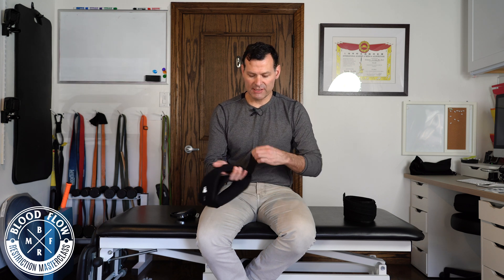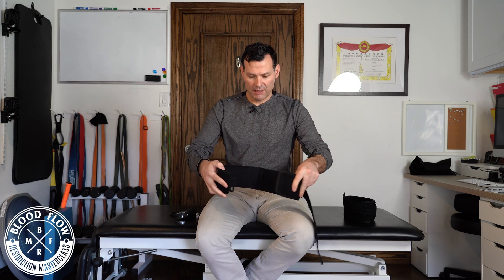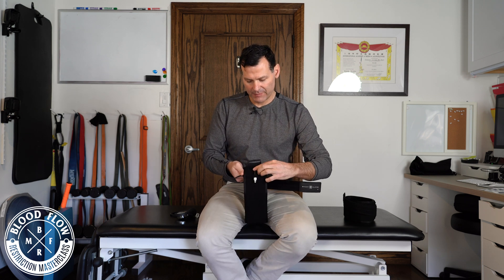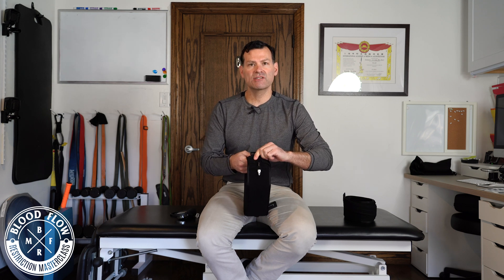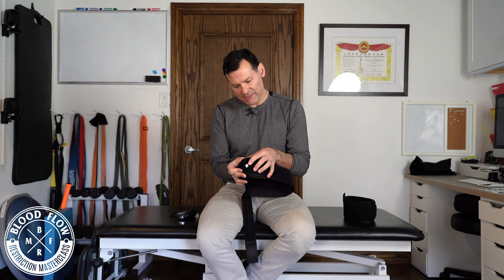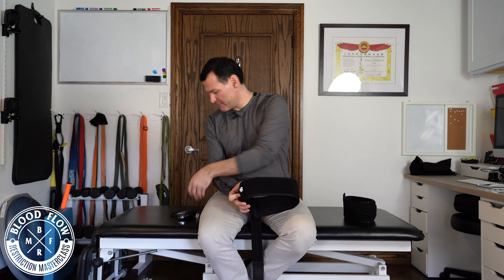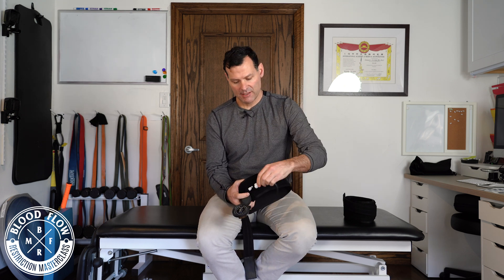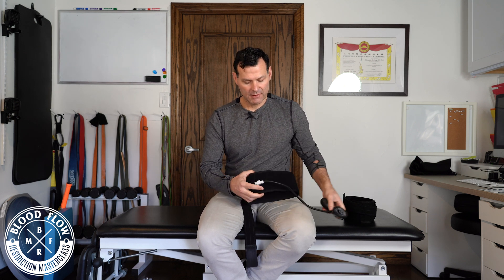BFR SmartCuff Overview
Dr. Le Cara discusses what has gone into the Smart Cuff and why it is the best BFR product on the market today.